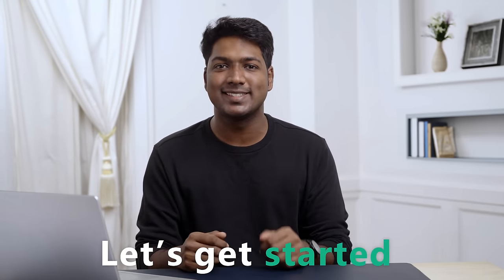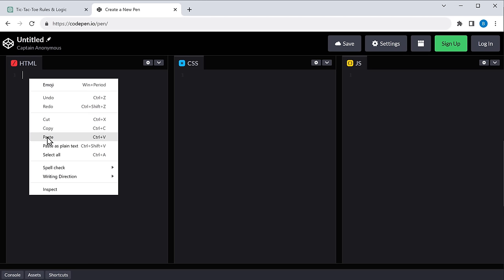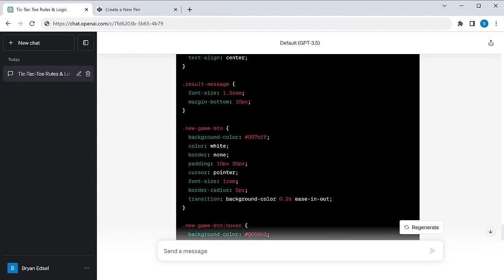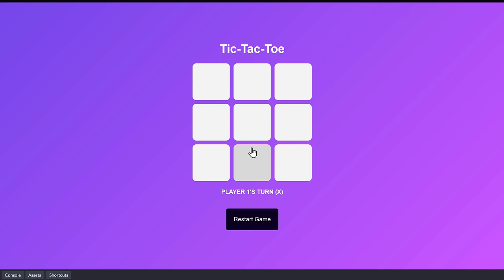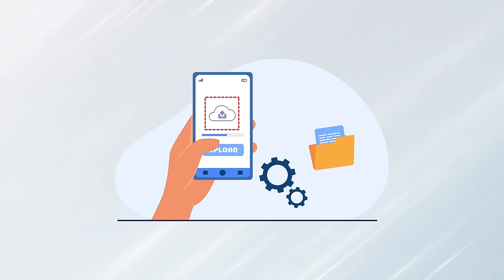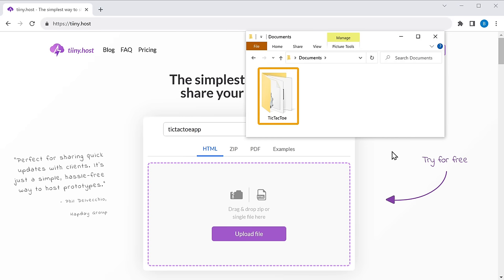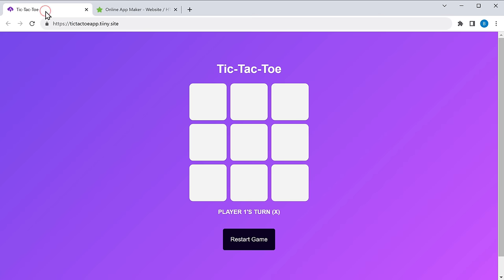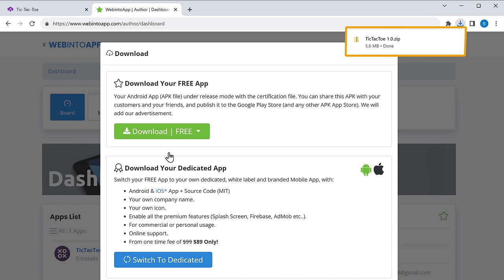How ChatGPT Built My App in Minutes 🤯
Have you ever wanted to make your own app but found coding too hard? Well, you're in luck! Watch this video to learn how to do it easily.

00:00 Intro

00:41 Get the Code from ChatGPT

01:17 Check the Generated Code

01:53 Improve the looks of ChatGPT

03:00 Save Code to the Computer

04:15 upload the app online

05:18 Convert the web app into mobile app

If you've ever dreamed of creating your own app but felt intimidated by the technical challenges, ChatGPT is the perfect partner for you. This revolutionary AI tool can help you build fully functional apps in minutes, even without any coding experience.

With ChatGPT, your app-building journey is easier and more exciting than ever before. Simply describe your app idea to ChatGPT, and it will generate the necessary code for you to bring it to life. You can then customize the app to your liking, test it thoroughly, and deploy it to your target audience.

🎁 𝗧𝗼𝗼𝗹𝘀 & 𝗗𝗶𝘀𝗰𝗼𝘂𝗻𝘁𝘀